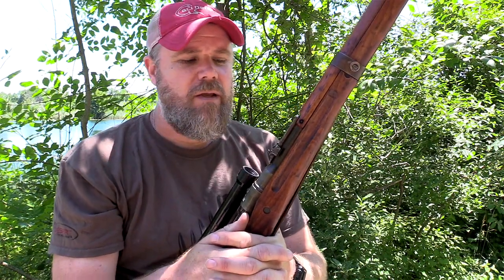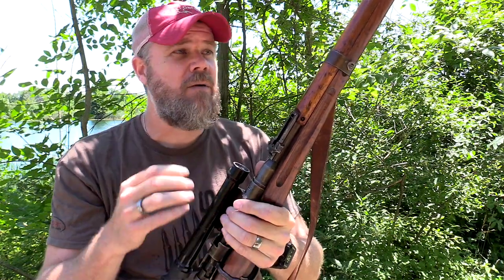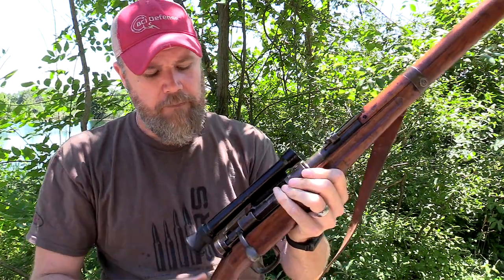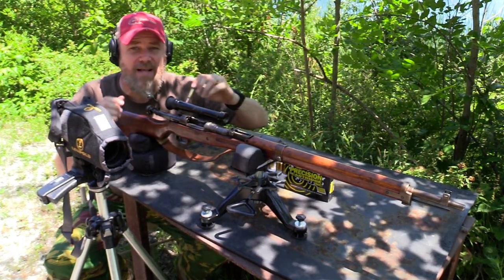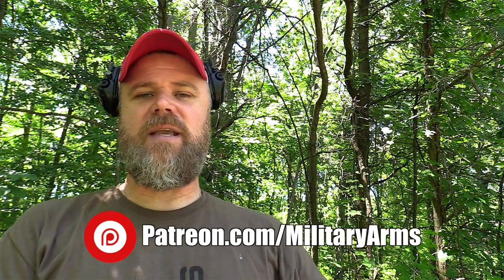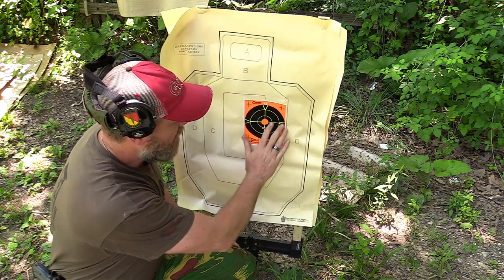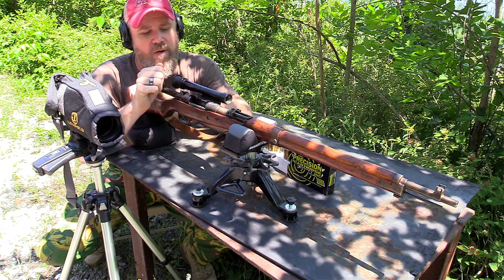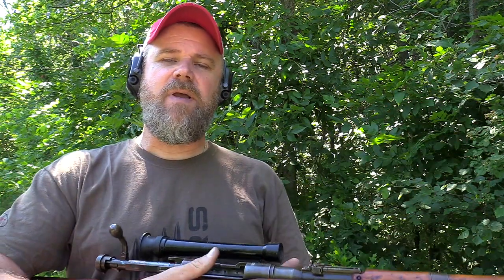Japanese Type 99 Arisaka WWII Sniper Rifle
During WWII Japan, like many nations, fielded a couple of different sniper rifles. There's no denying that such firearms in the hands of competent users can be quite effective. In this episode we take a look at a Nagoya Type 99 Arisaka sniper rifle chambered in 7.7x58mm JAP.

Challenge Target Discount! Use "MAC556" at checkout